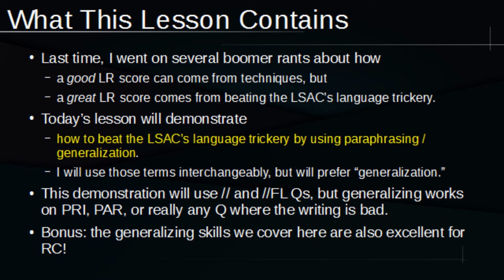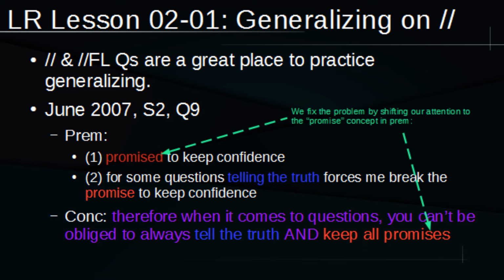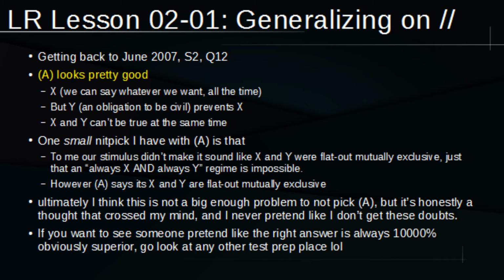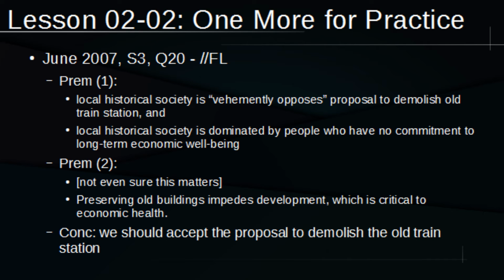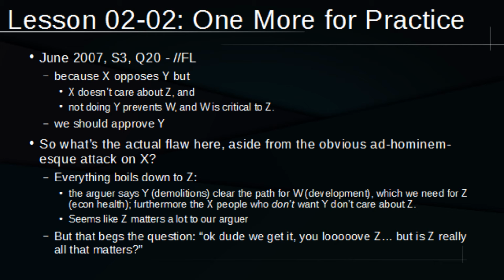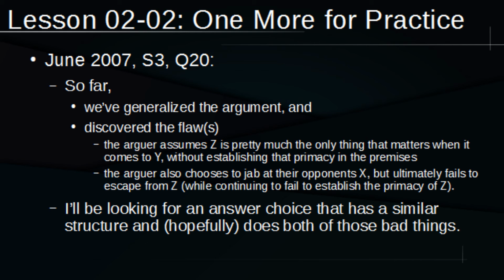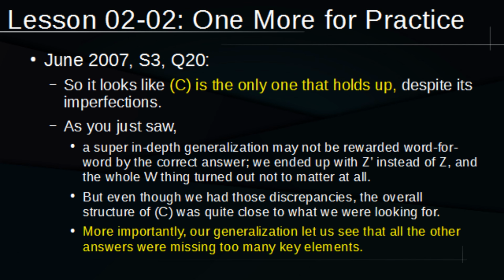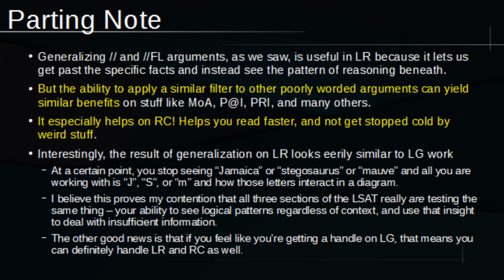LSAT Logical Reasoning Lesson 02 - Generalization (Paraphrasing)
Generalization/Paraphrasing is perhaps the single most important technical skill you can have for LR and RC. It helps you cut past all the BS, and reveals the actual logic behind an argument. I'll use Parallel Reasoning and Parallel Flaw questions to demonstrate, but generalization helps with a much wider variety of questions.

0:16 - Overview
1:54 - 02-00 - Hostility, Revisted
2:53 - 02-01 - Two Goals of Generalizing
3:50 - Generalizing Demonstration, Parallel Reasoning
11:09 - Sometimes Natural Language is Better
12:53 - Q12 Answer Choices
18:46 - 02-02  - Another Demonstration, Parallel Flaw
26:27 - KEY CONCEPT, the General Form of almost ALL arguments
32:53 - Q20 Answer Choices
38:13 - Generalizing & Answer Elimination
41:46 - Final Thoughts